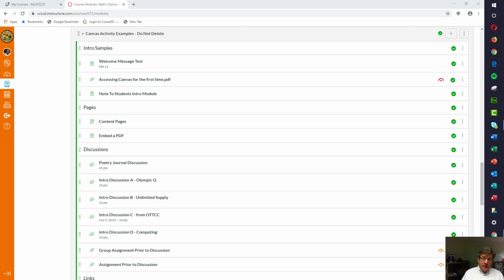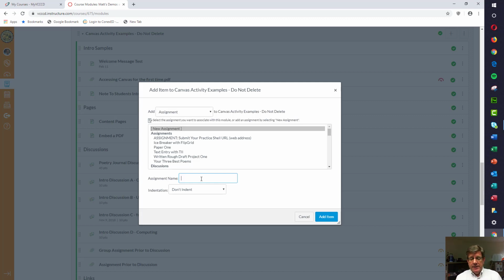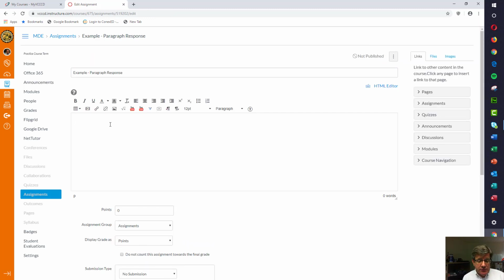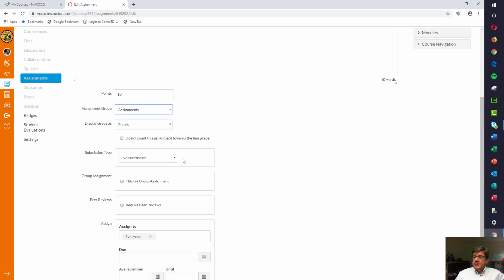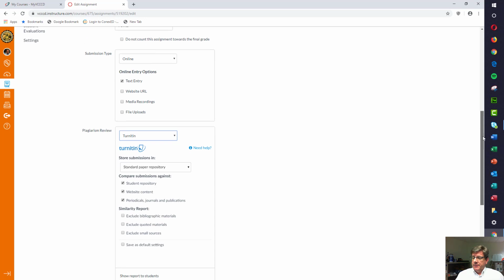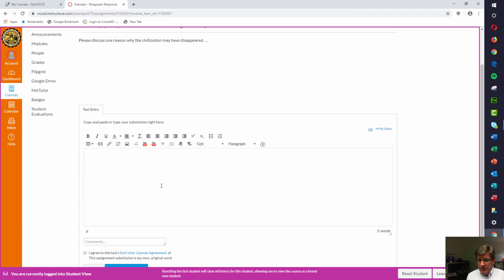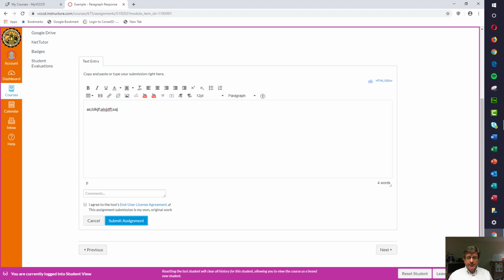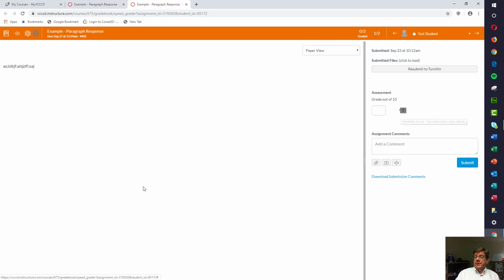Regular and Effective Contact: Paragraph Responses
Using Canvas to create a simple paragraph response as a check-point in online, hybrid, and on campus courses.